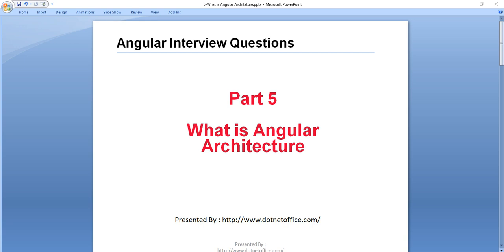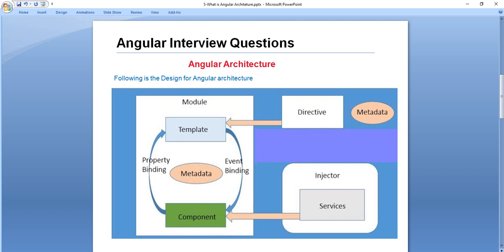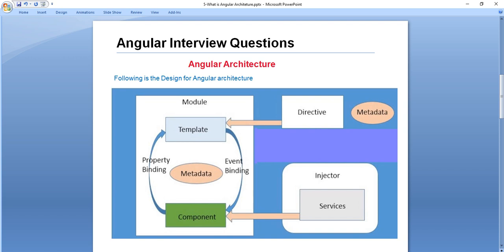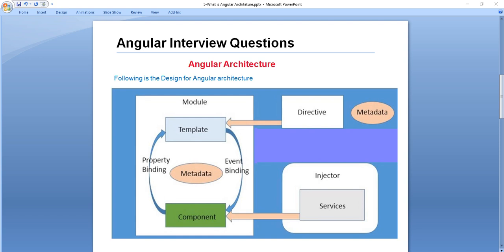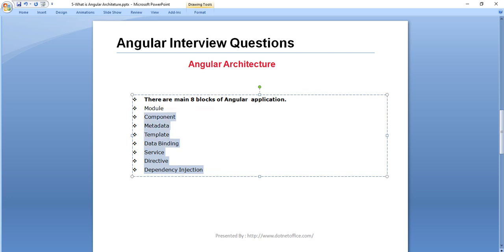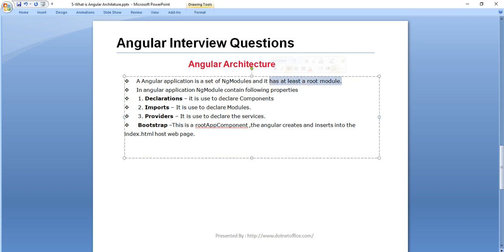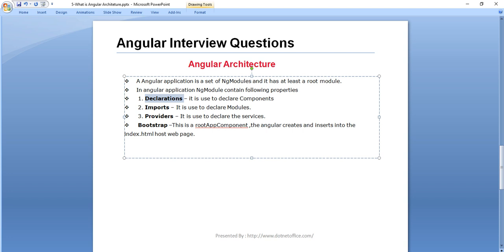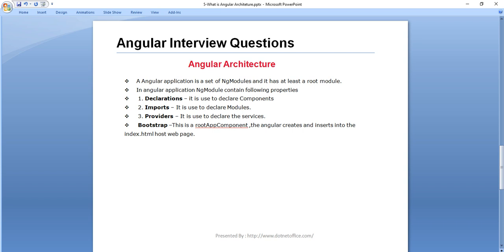Part - 5: What is Angular Architecture | Angular interview questions